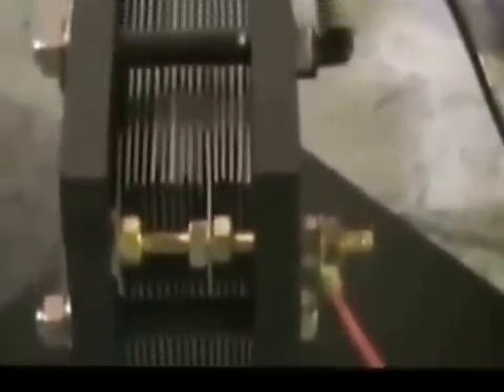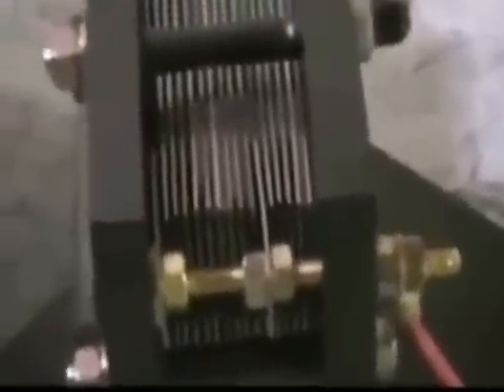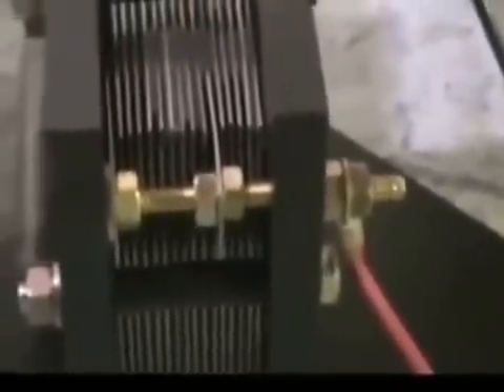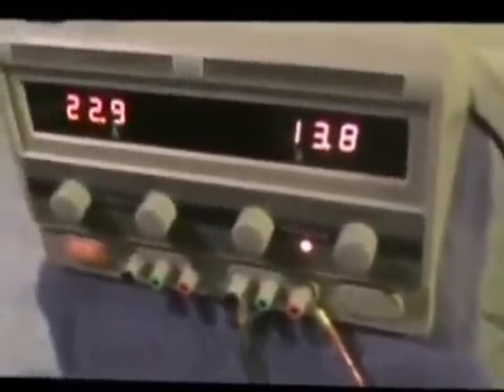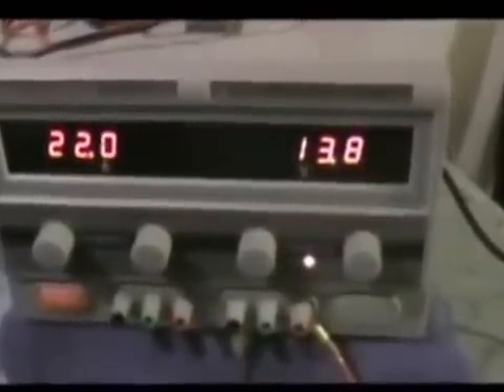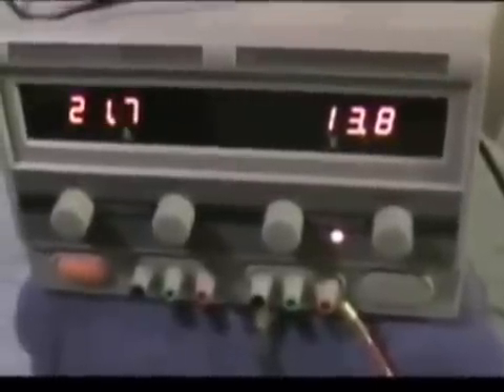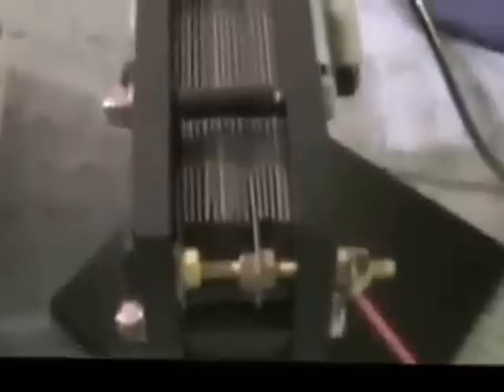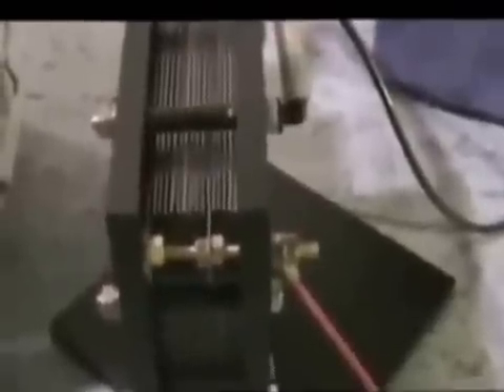cara membuat hidrogen yang mudah.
membuat hidrogen dari air yang dicampur garam lalu di setrum.